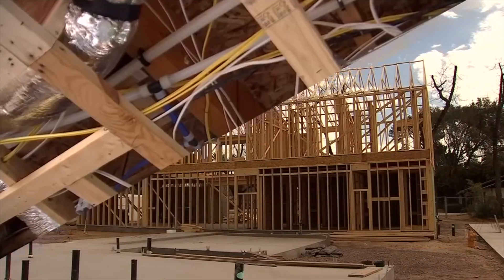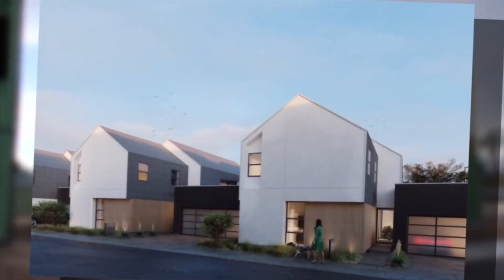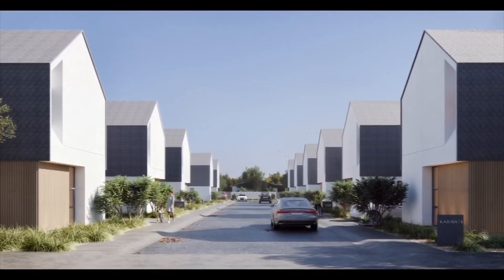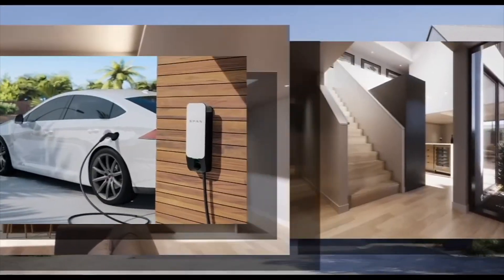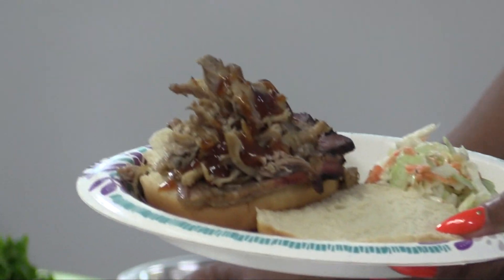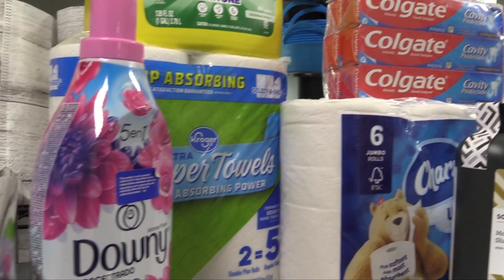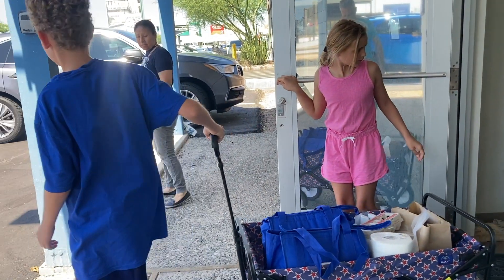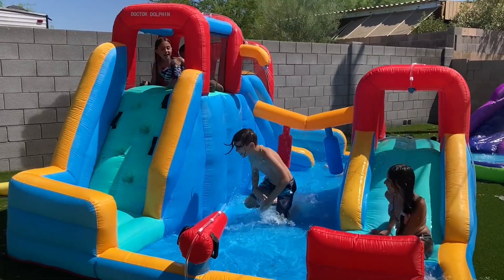NAK DEMO REEL 2024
00 Editing

35 Shooting and Editing

1:06 Animation

1:22 Drone

1:43 Interview shooting